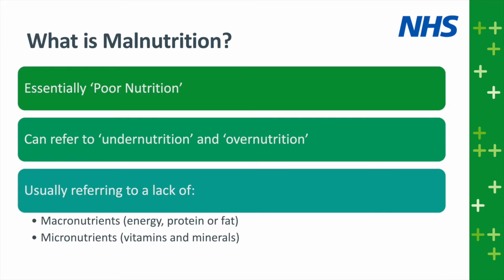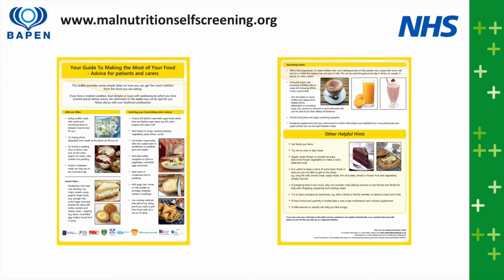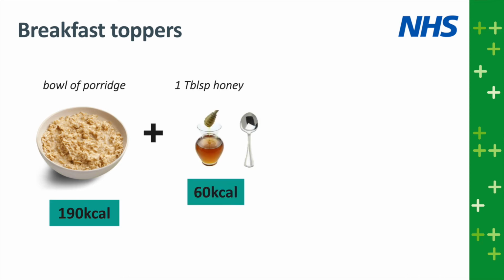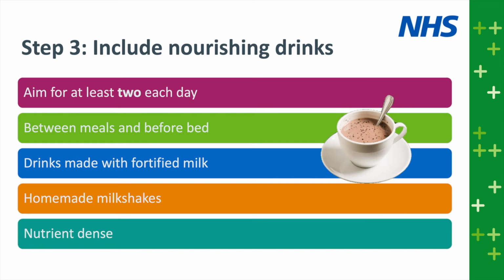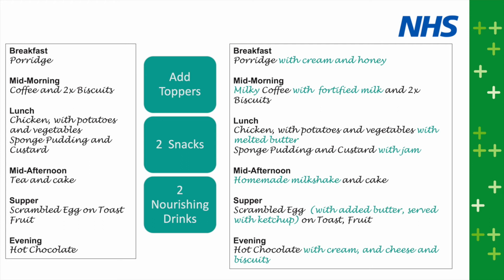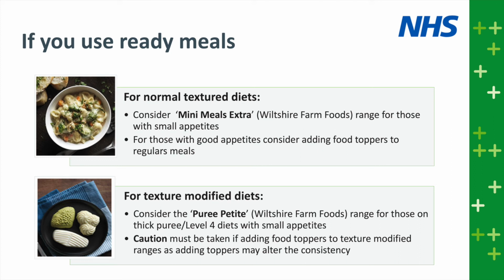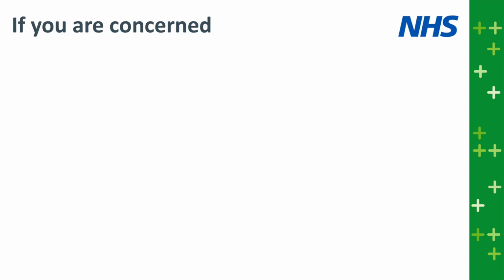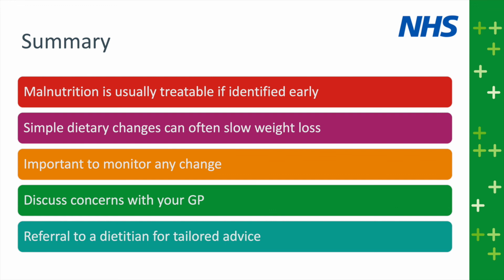Managing Malnutrition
Advice from NHS specialists dietitians on how to identify if you may be at risk of malnutrition and tips on simple dietary changes to improve your nutrition and health.